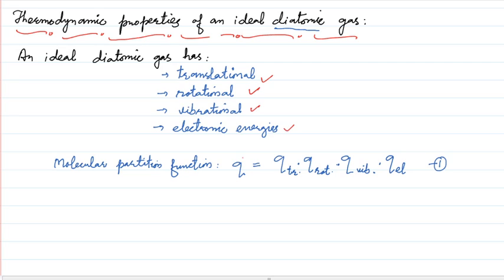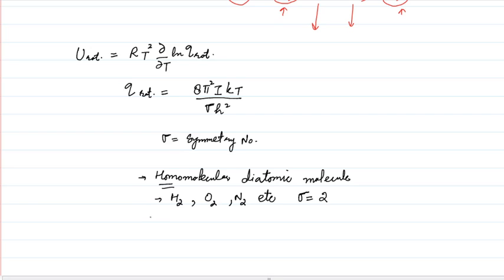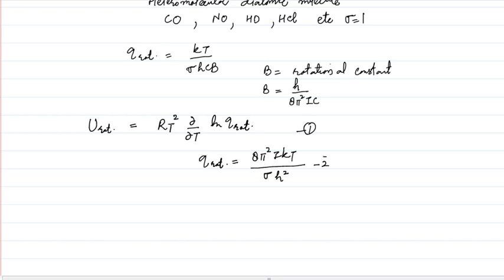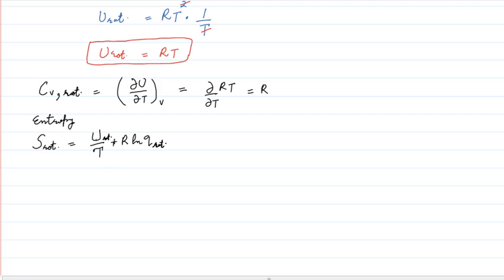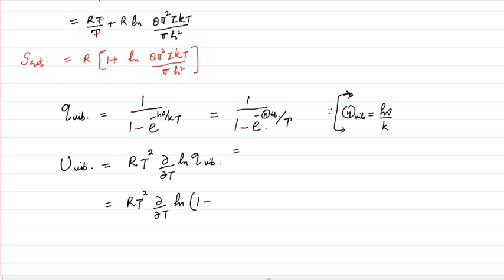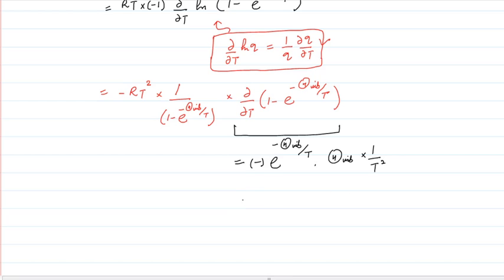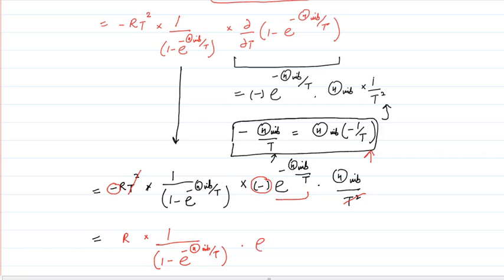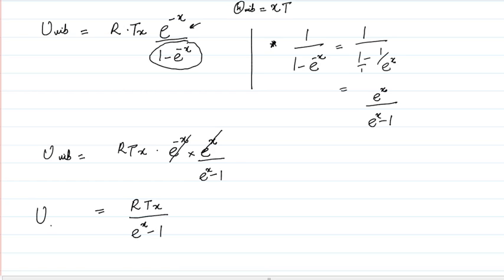Thermodynamic Properties of an iIdeal Diatomic Gas: 1